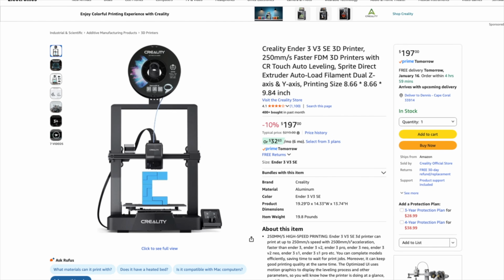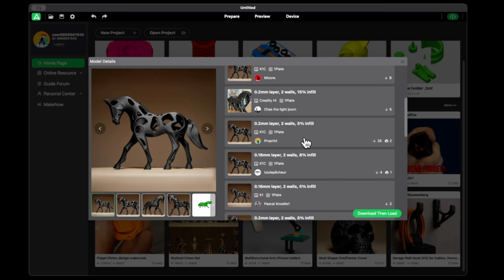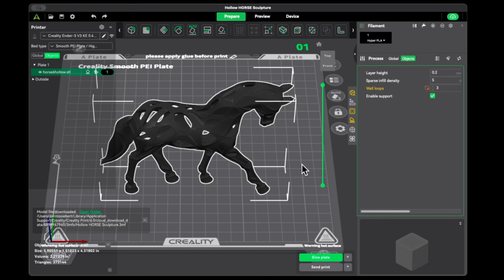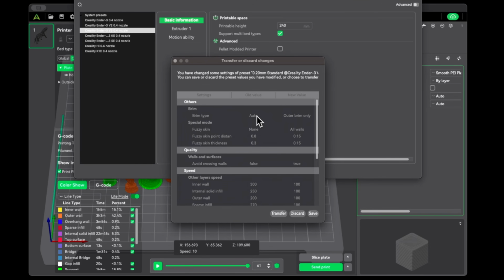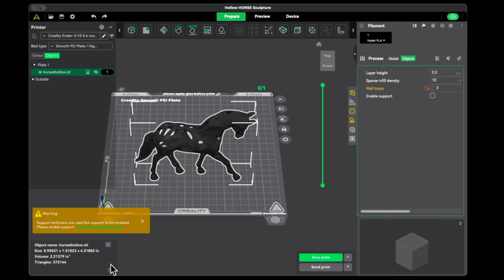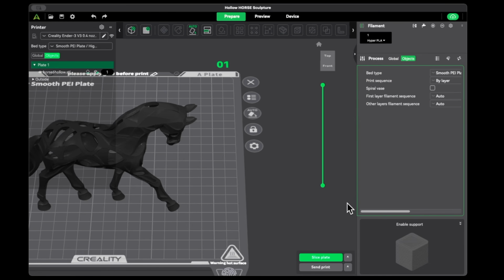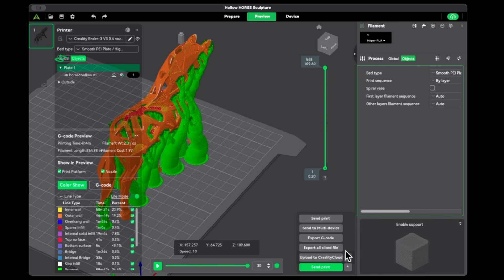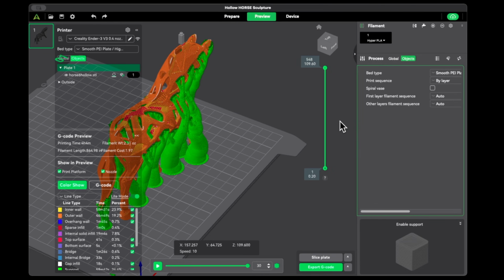Struggling with my new 3d printer, learning the ropes.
Creality Ender 3 V3 SE 3D Printer, 250mm/s Faster FDM 3D Printers with CR Touch Auto Leveling, Sprite Direct Extruder Auto-Load Filament Dual Z-axis & Y-axis, Printing Size 8.66 * 8.66 * 9.84 inch